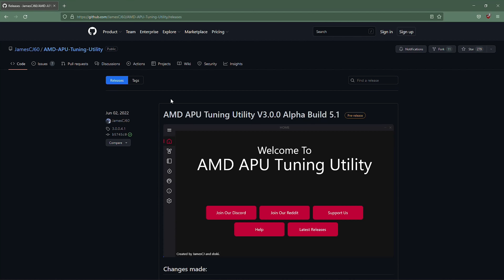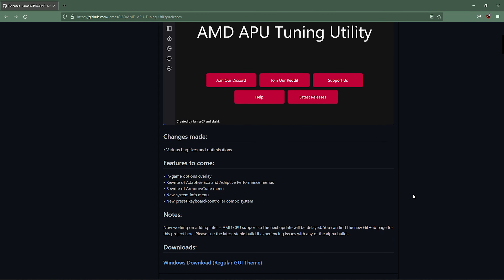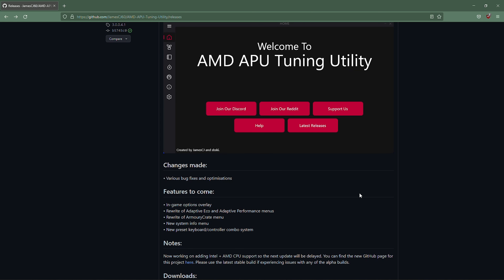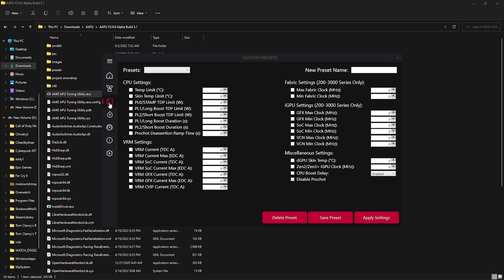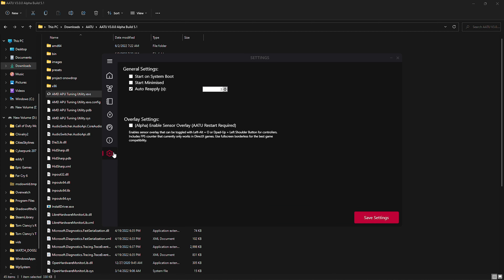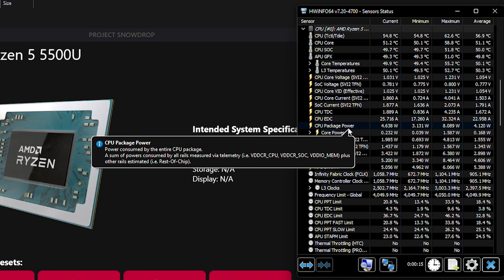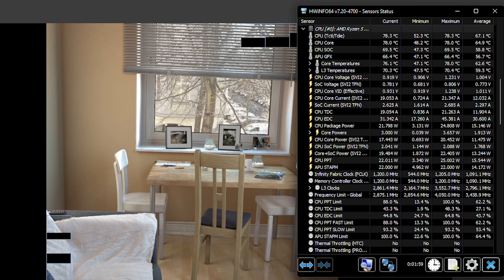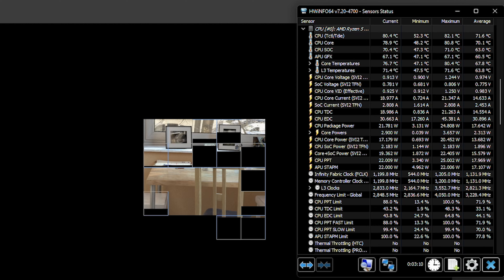AMD APU TUNING UTILITY 3.0 | How To Raise AMD APU TDP | RYZEN 2000, 3000, 4000, 5000, 6000 Series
ETH - 0x8C6AC24C89124bBFB946cdffE309fA14A2f4Ceb5

0:00 - Intro/Warnings
3:13- How To Use AATU
5:31 - HWINFO64
6:00 - Cinebench Run To Validate TDP